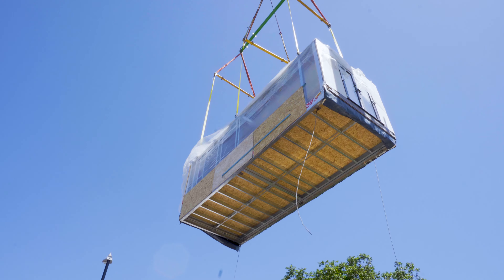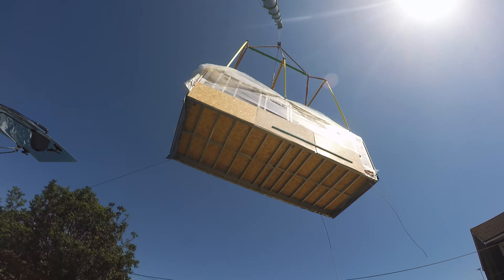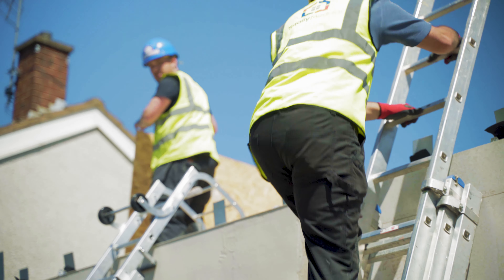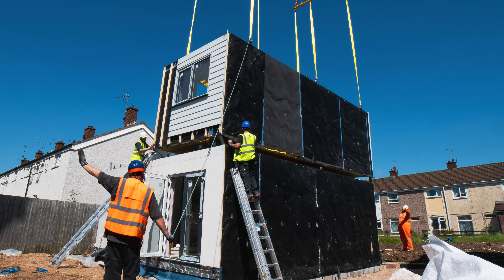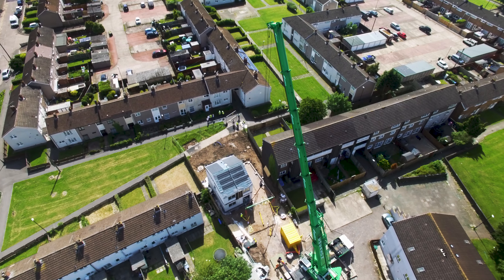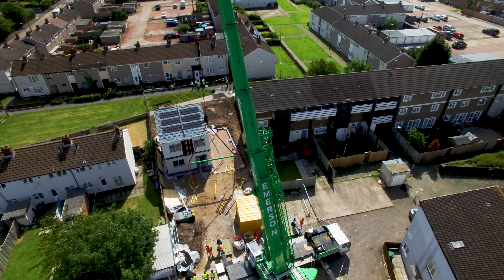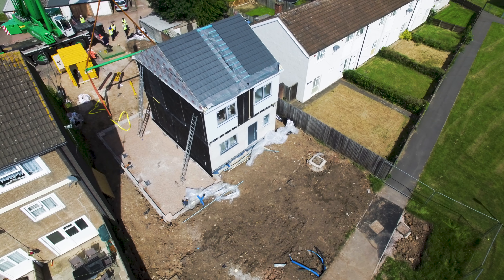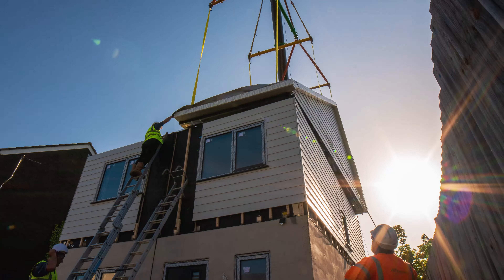Citizen's modular housing pilot